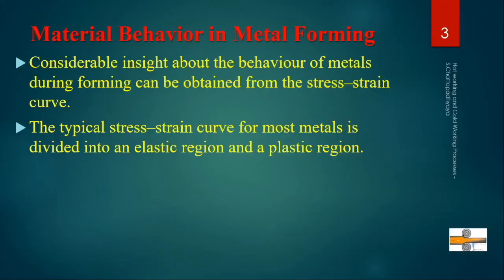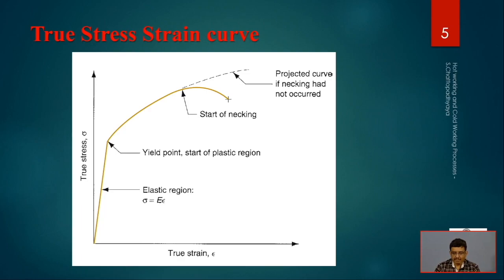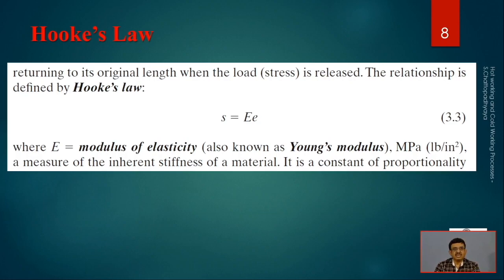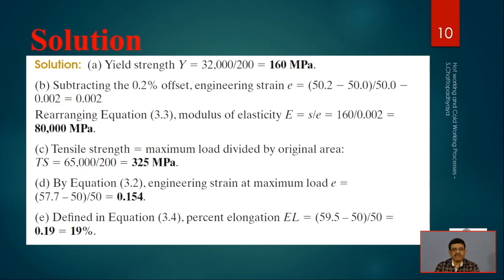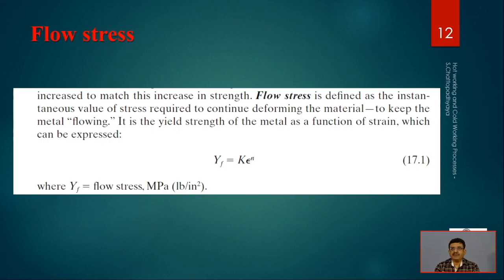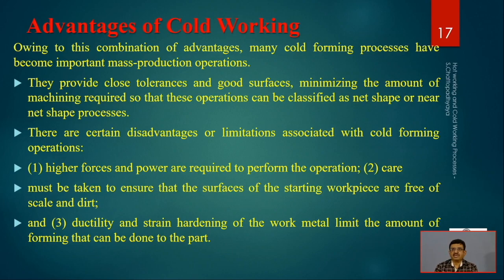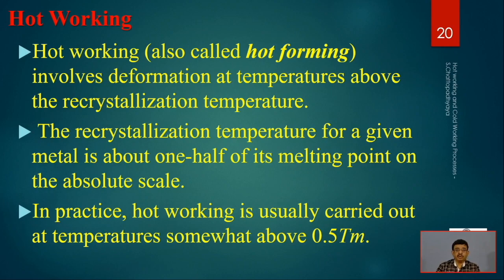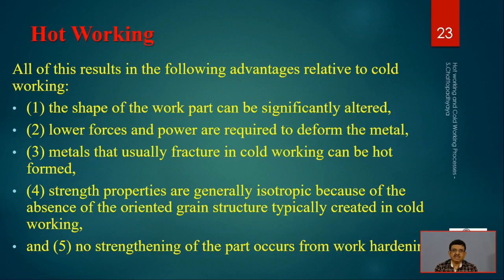Principle of Metal Forming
Introductory Lectures on Metal forming by Somnath Chattopadhyaya of IIT - Dhanbad